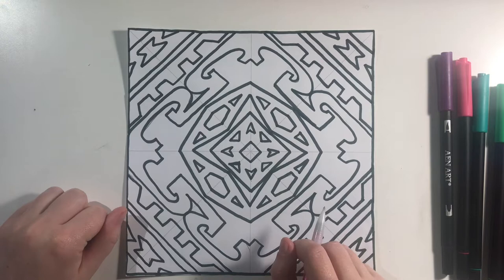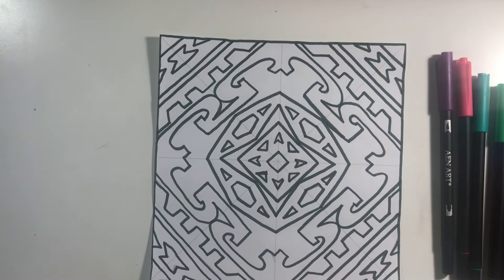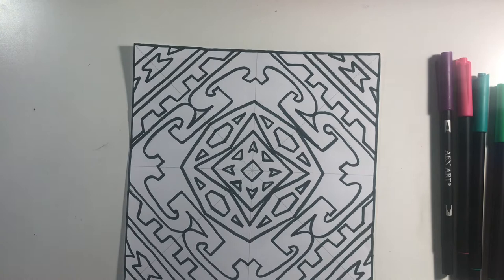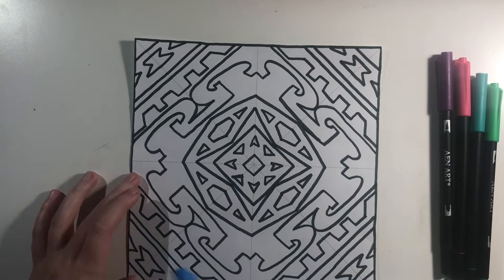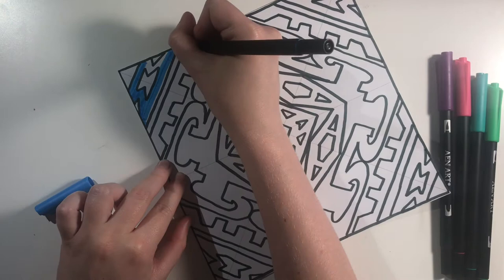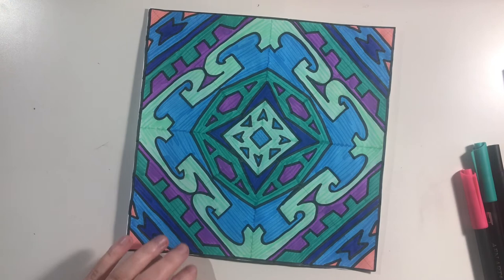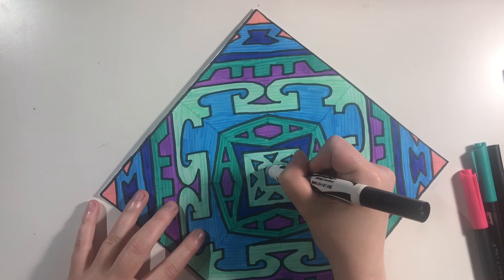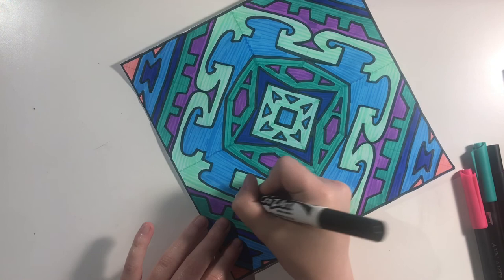CHC Art Pad 1: Lesson 21: Radial Symmetry Part 2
Tutorial for Lesson 21: Radial Symmetry Part 2 from Catholic Heritage Curricula. "Art Pad 1, Ever Ancient Ever New" 2016 workbook by Bethany Pedersen and AnneMarie Johnson.

Faith and Family Homeschoolers art videos are nonprofit tutorials created strictly for the purpose of distance teaching to homeschool students.

Filmed and Produced by Megan Recker
Published to YouTube 09/22/2021